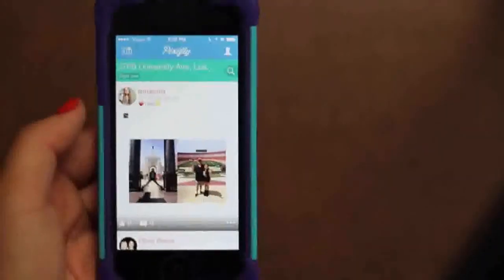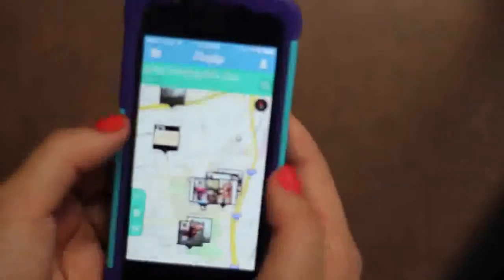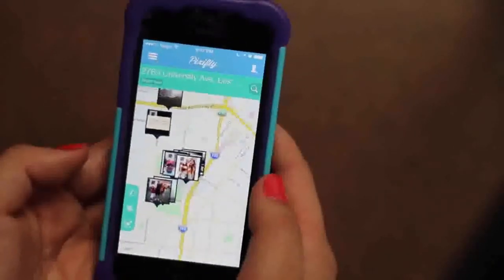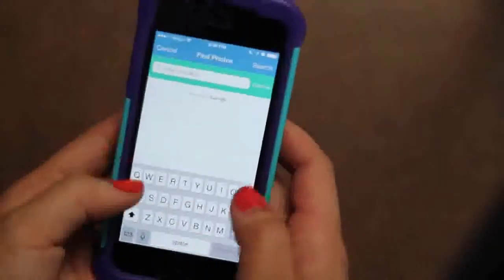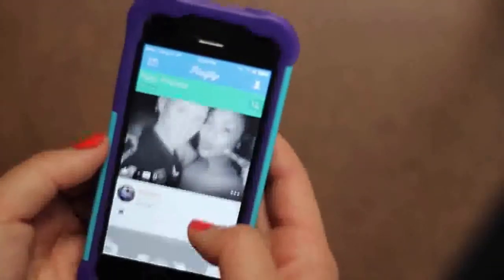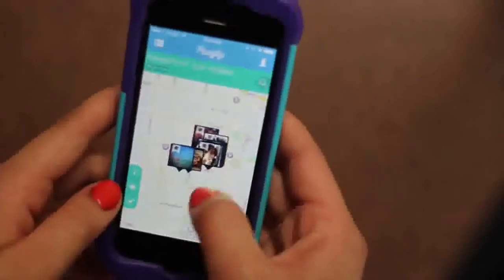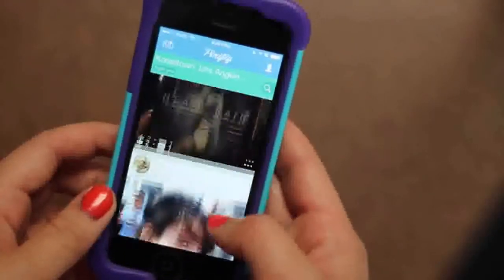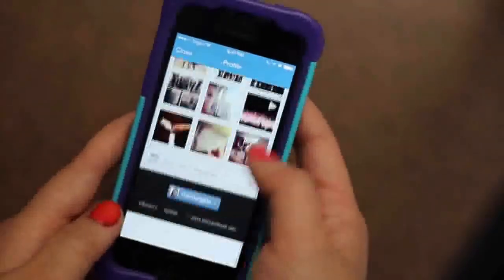Pixifly Review by Alison Chang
[This is Not a Sponsored Review] Pixifly lets you see the bigger picture. Discover what's happening near you right now or have fun searching photos from your favorite locations and distant destinations around the world.

Download Pixifly today and see the world like never before.

Pixifly is available for iPhone, iPad and iPod touch. Download Pixifly by clicking the button below.